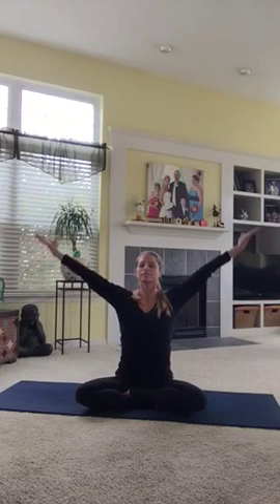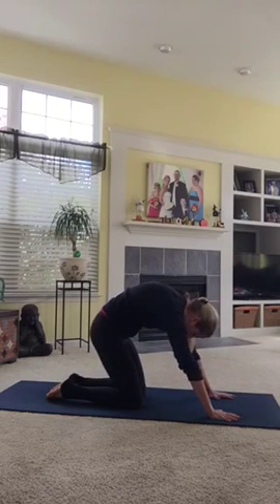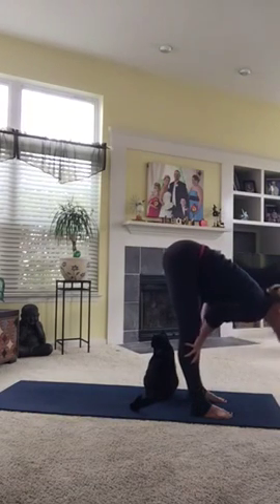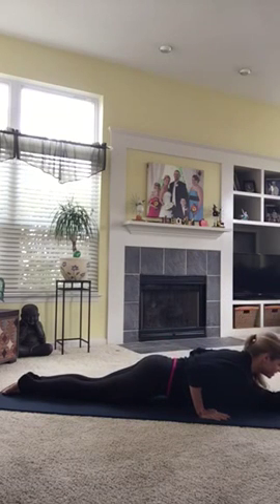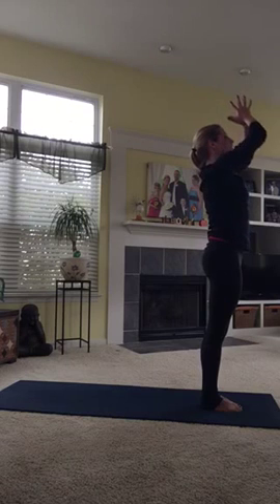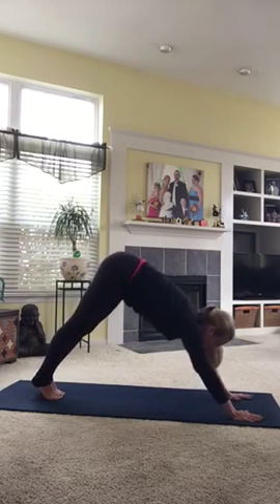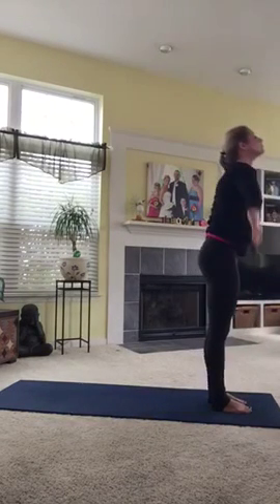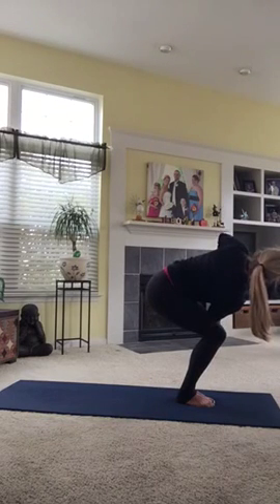Basic Yoga Part 1